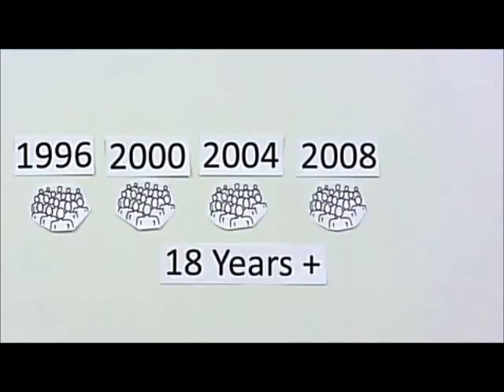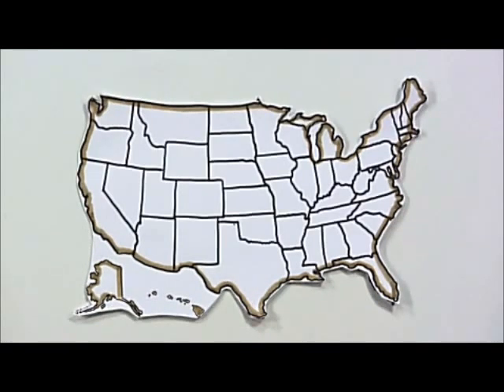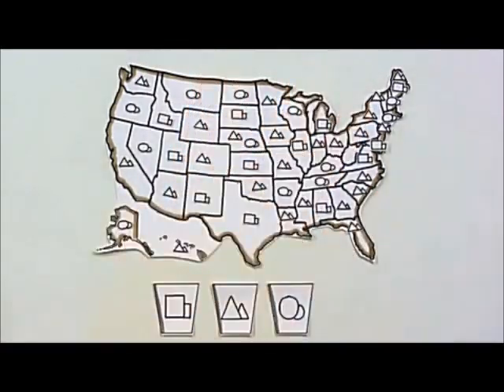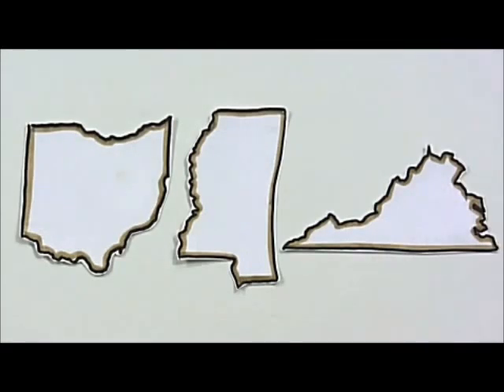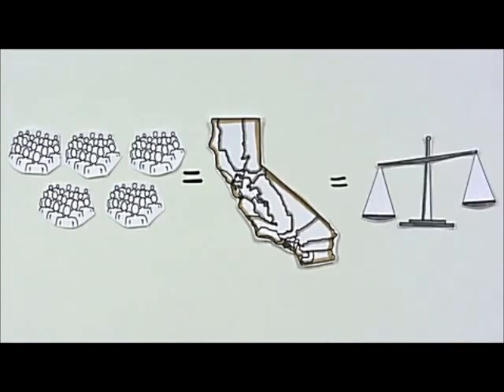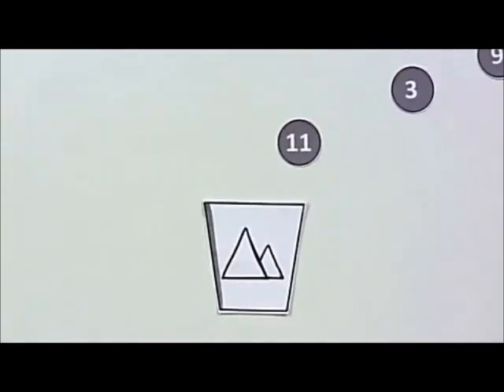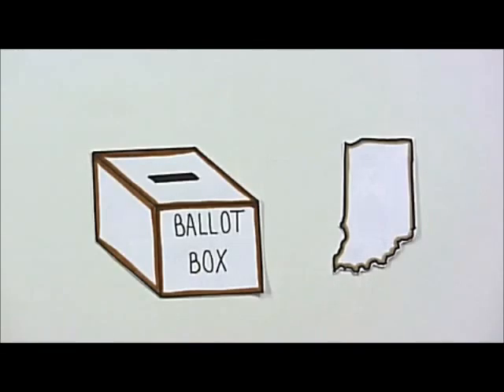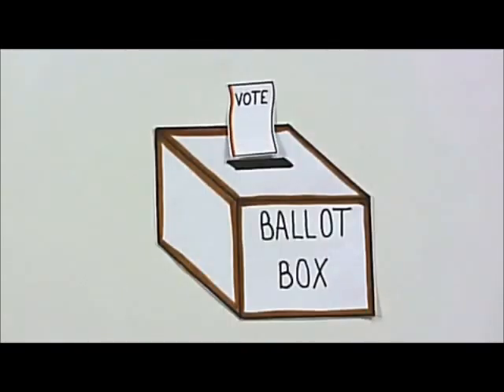Electing a US President in Plain English